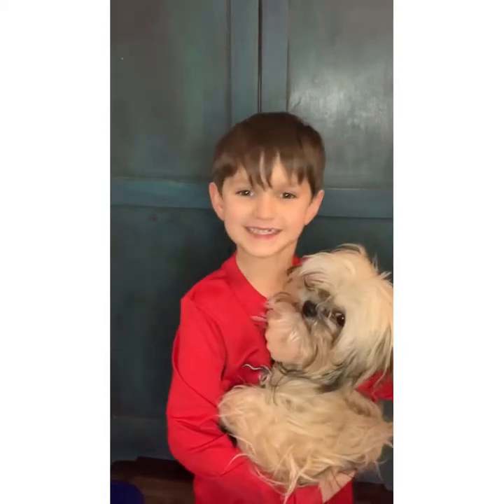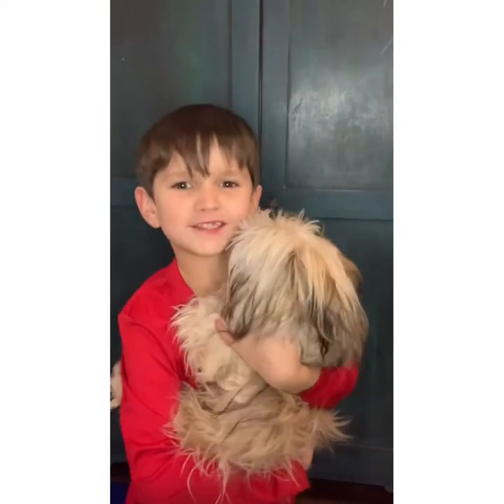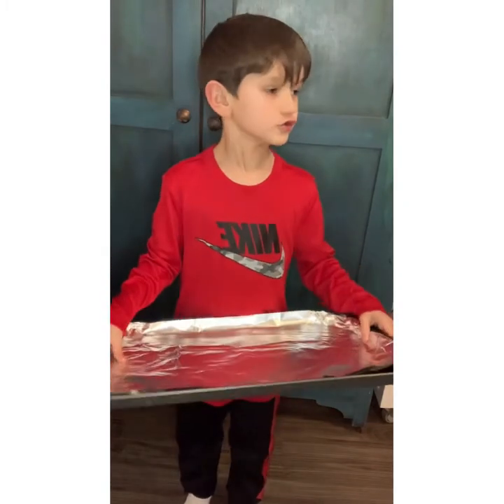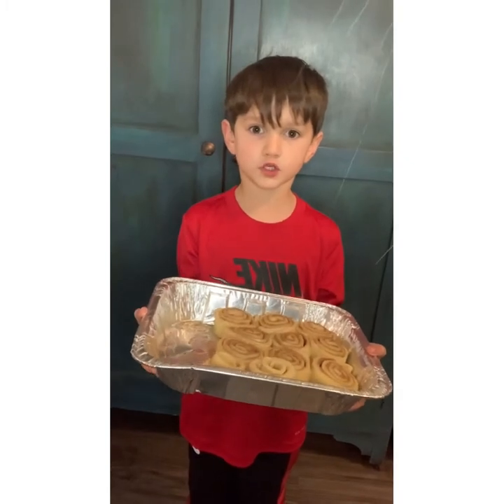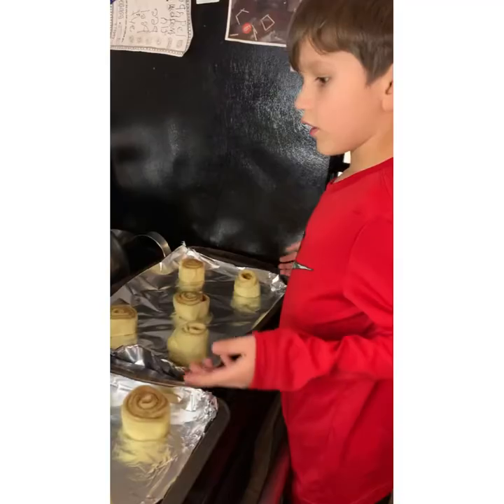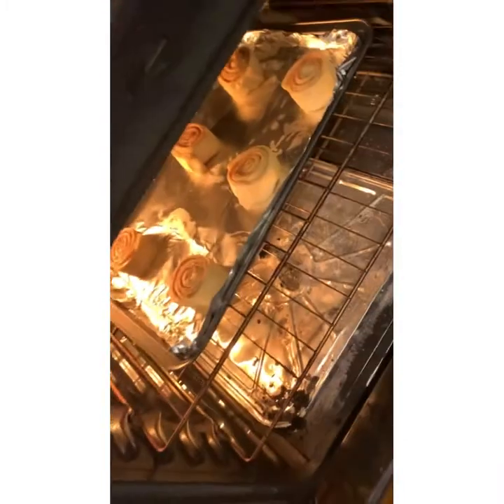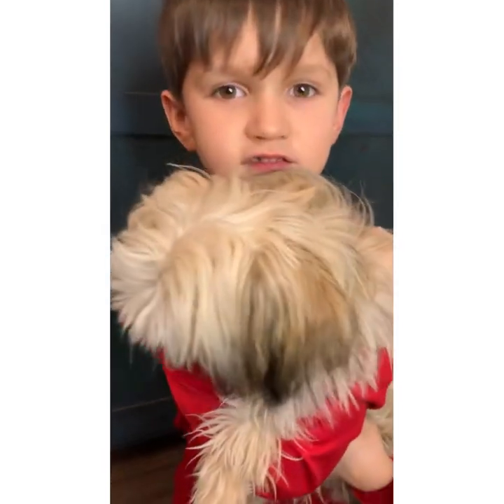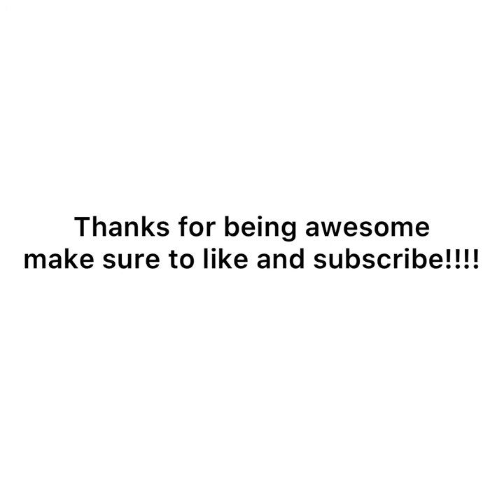Making cinnamon buns with my dog pretzel.....yummy